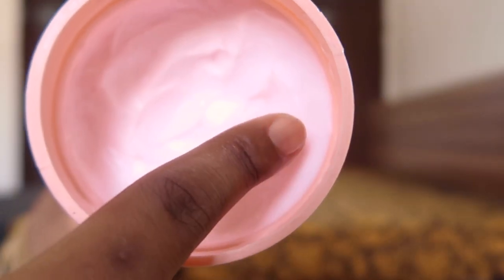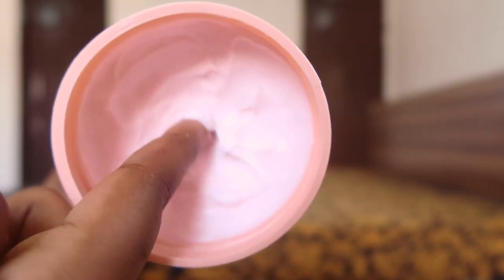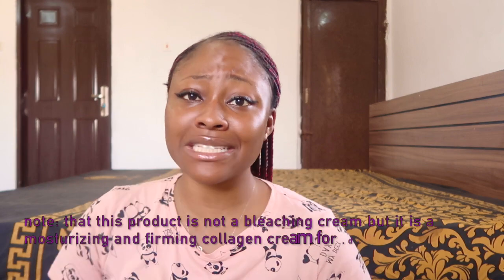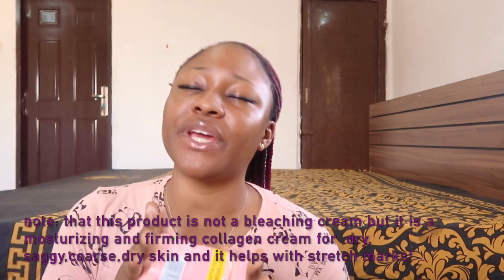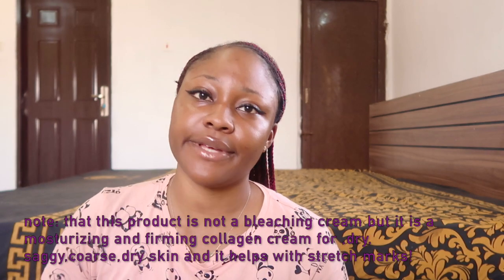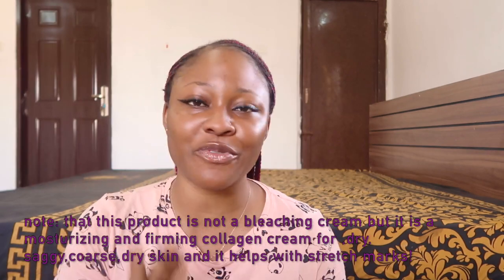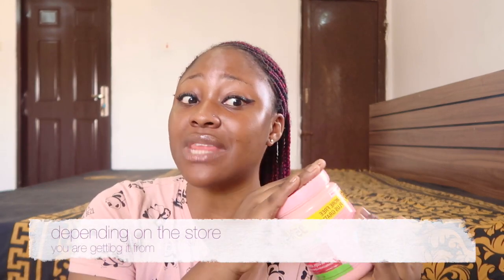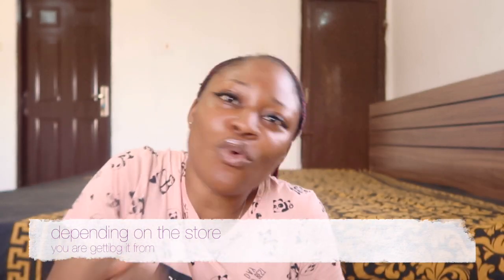BEST FIRMING & COLLAGEN MOSTURIZING CREAM REVIEWS!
hey guys welcome back and as you can already tell by the title of this video , yaaay! its another product review and its on one of my favorite body cream best for firming up saggy skin and also acts a mosturizing cream for people with dry skin if you wanna what these products is all about please stay tuned and keep watching !